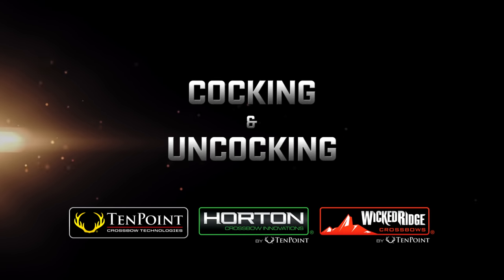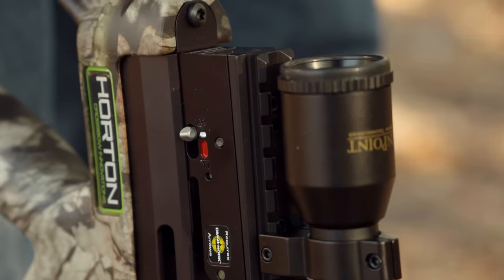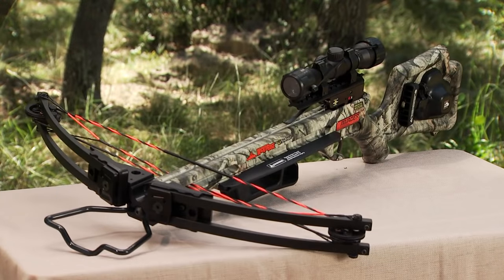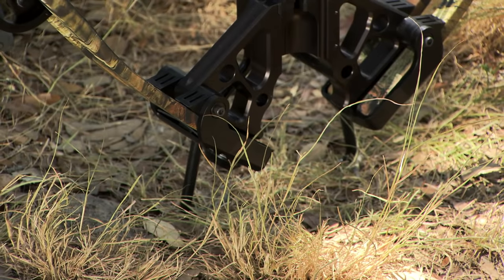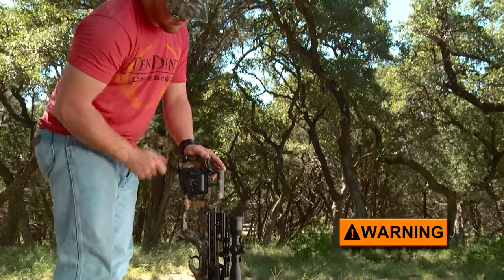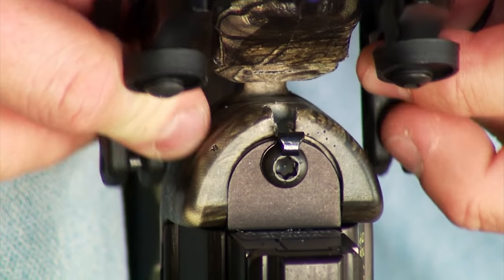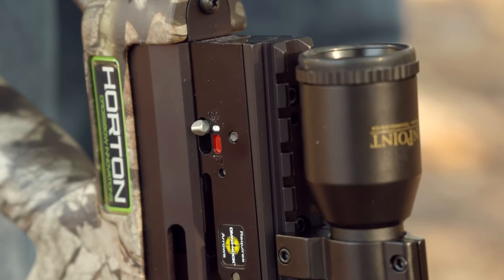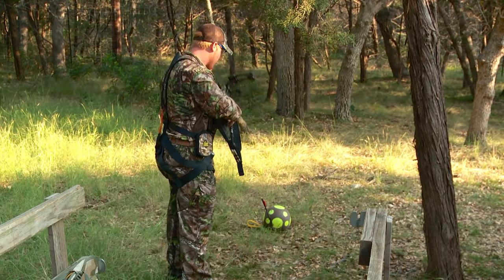How to Cock and Uncock Your TenPoint, Horton, or Wicked Ridge Crossbow | TenPoint Crossbows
An inside look at how to cock a TenPoint, Horton, or Wicked Ridge crossbow.